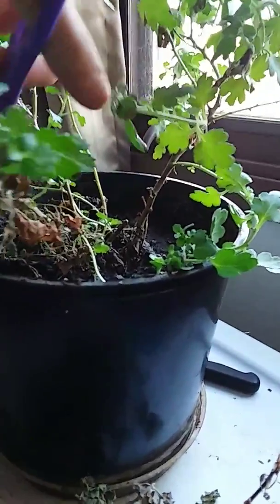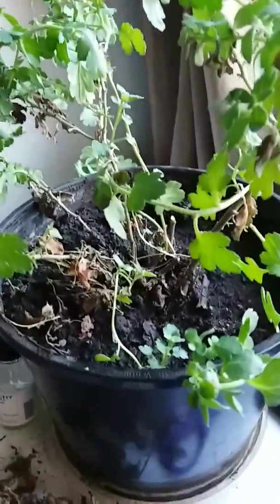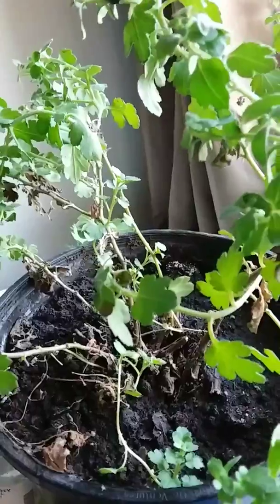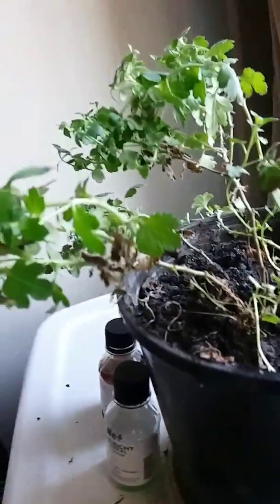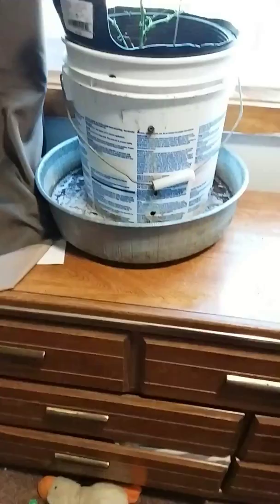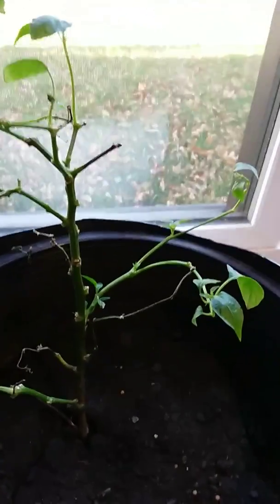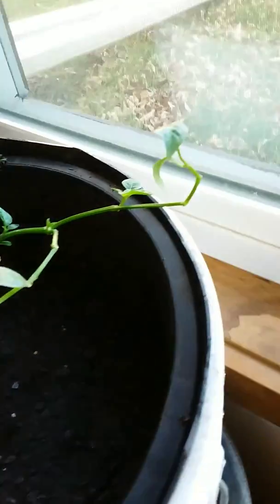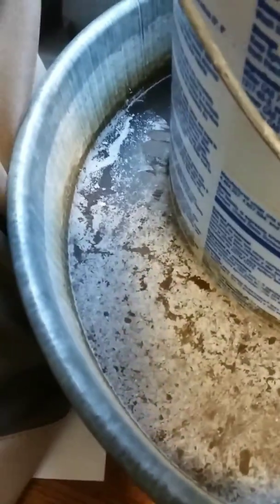purple garden mum and aji lemon drop update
probably a final coverage of these two plants before I redo the plant force